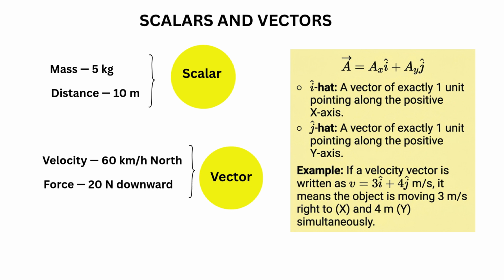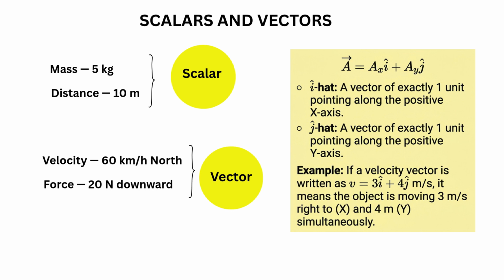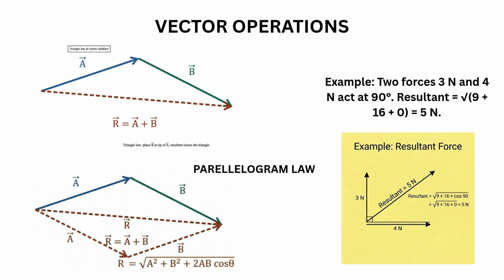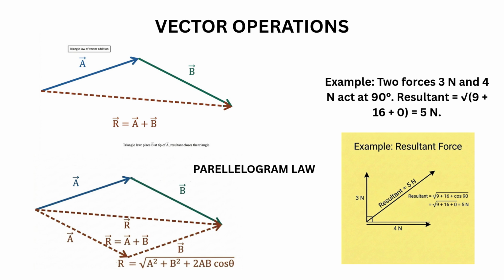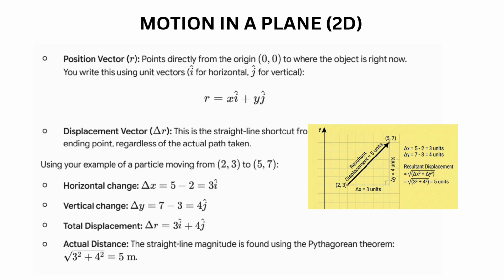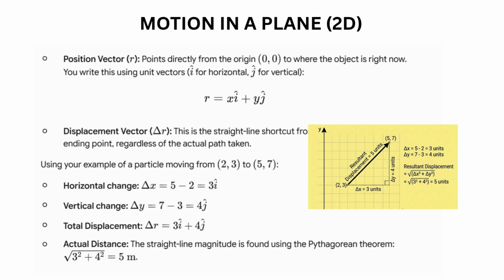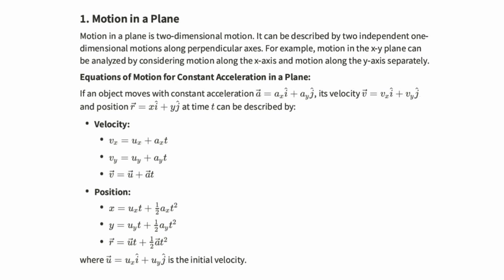Motion in a Plane- Part 1- Class 11 Physics